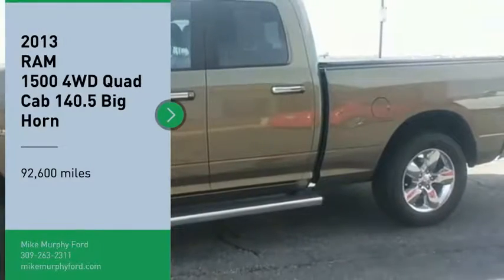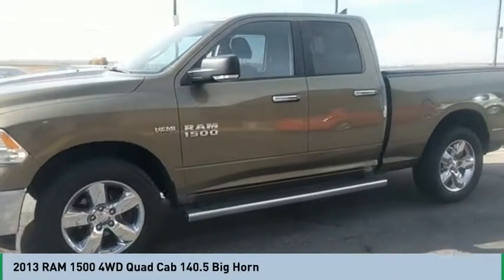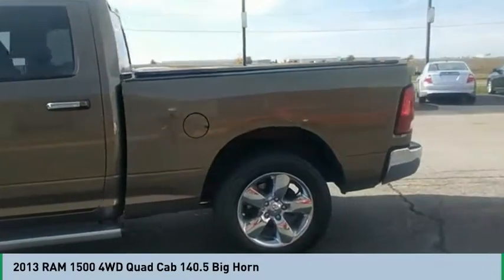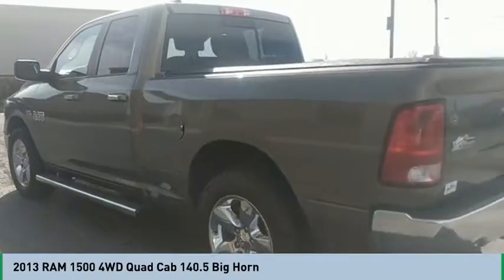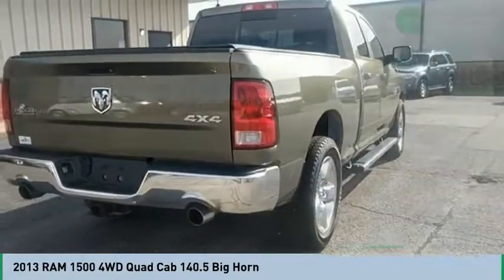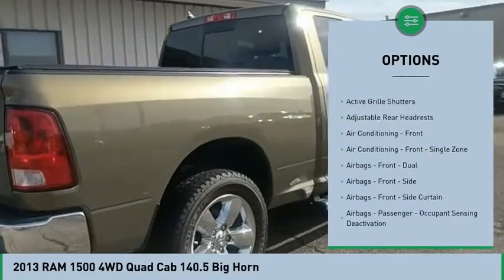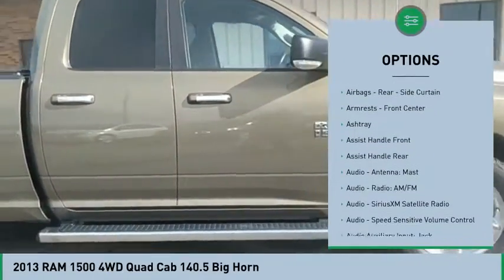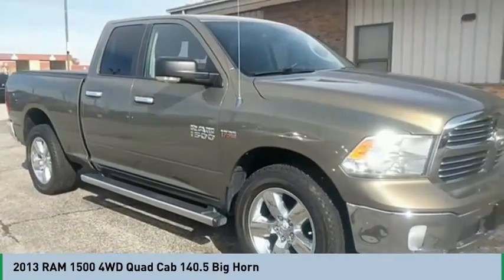2013 RAM 1500 2013 RAM 1500 FOR SALE 635444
2013 RAM 1500 4WD Quad Cab 140.5 Big Horn

565 W. Jackson St.

We get it... Price Sells Cars!!  This 2013 RAM 1500 4WD Quad Cab 140.5 Big Horn includes a remote starter and side air bag system and is a car that deserves some serious attention.  It has a 5.7 liter 5.7L engine.  With an unbeatable 4-star crash test rating, this crew cab pickup puts safety first.  A sharp prairie pearl exterior and a canyon brown/light frost beige interior interior are just what you need in your next ride.  Connect to all your Bluetooth devices!  Get on the road faster with remote starter.  This is the vehicle you have been waiting for!